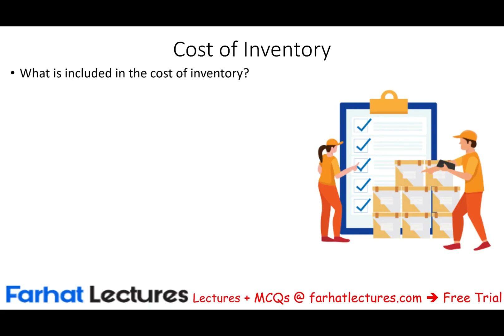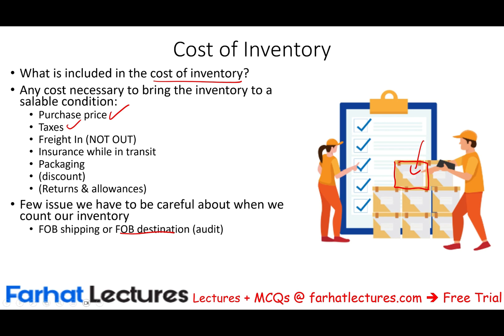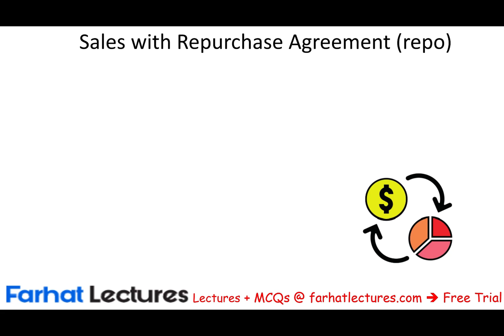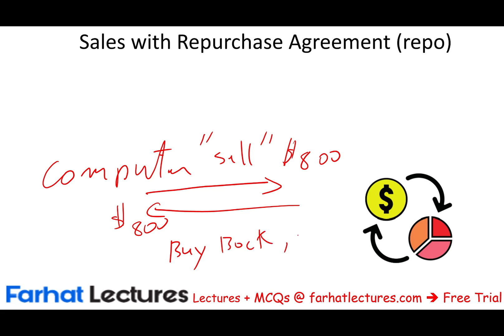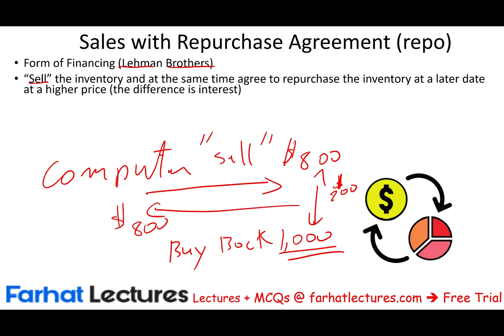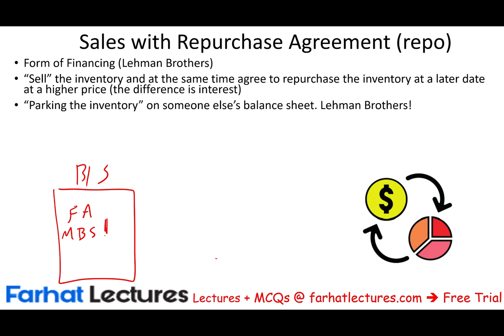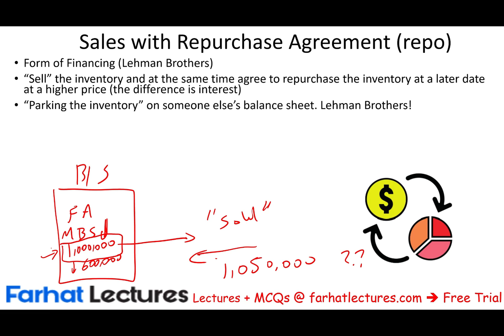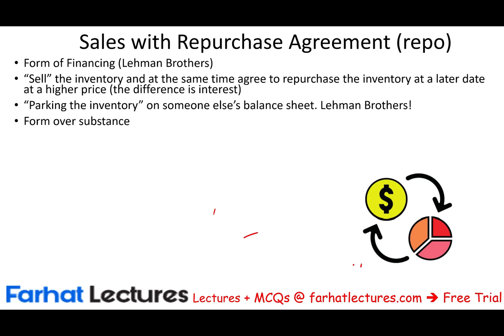Repurchase Agreements & Sales with High Returns Explained | Intermediate Accounting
In this session, I cover repurchase agreement and high sales return.

0:00 Introduction
Here's a summary of the video:

Cost of Inventory (0:04-0:31): The video starts by emphasizing the importance of determining the proper dollar amount to allocate to inventory, including costs to bring it to a sellable condition.
Sales with Repurchase Agreement (Repo) (2:16-3:36): The video explains how repurchase agreements work, where an item is "sold" with an agreement to buy it back at a higher price, which is a form of financing rather than a sale.
Lehman Brothers Example (4:12-6:35): The video uses Lehman Brothers as a case study to illustrate howRepo agreements can be used to temporarily remove assets from the balance sheet.
Example of Repurchase Agreement (7:22-8:23): The video provides an example of how to account for a sale with a repurchase agreement, treating it as a financing transaction rather than a sale.
Sales with High Rate of Return (8:31-9:13): The video discusses sales with high rates of return, common in industries like books and toys, where sellers offer generous return policies to encourage retailers to stock their products.
Accounting for Sales with High Rate of Return (9:14-12:10): The video explains how to account for these types of sales, including estimating returns, setting up refund liabilities, and adjusting entries when actual returns occur.
Example of Sales with High Rates of Return (12:14-13:18): The video concludes with an example of sales with high rates of return, and what entries are required if expectations change.

This video by Farhat Lectures explains two important concepts related to inventory costing: sales with repurchase agreements (repos) and sales with a high rate of return for intermediate accounting students and CPA exam preparation. The video covers the accounting treatment, examples, and adjustments needed for accurate financial reporting.

Repurchase Agreements and High Sales Returns

Repurchase Agreements (Repos):

A repurchase agreement, or repo, is a short-term borrowing arrangement in which a seller agrees to sell a security to a buyer with the promise to repurchase it at a specified price and date. It is commonly used by financial institutions to manage liquidity and fund short-term needs.

How a Repurchase Agreement Works:

Sale of Security: The seller temporarily sells a security to the buyer, receiving cash in exchange.

Repurchase Agreement: The seller agrees to buy back the security at a higher price, including interest, on a specified date.

Collateralized Loan: Although structured as a sale, a repo is effectively a secured loan, with the security serving as collateral.

Example of a Repurchase Agreement:

A bank sells $1,000,000 worth of Treasury bonds to a financial institution and agrees to repurchase them in 7 days for $1,005,000.

The additional $5,000 represents the interest cost, calculated as the repo rate.

Journal Entries for a Repo Transaction:

At the time of sale:

Debit: Cash $1,000,000

Credit: Repurchase Obligation $1,000,000

At the time of repurchase:

Debit: Repurchase Obligation $1,005,000

Credit: Cash $1,005,000

High Sales Returns:

High sales returns occur when a significant portion of goods sold are returned by customers. This situation can indicate poor product quality, incorrect shipments, or unfavorable market conditions. Sales returns can impact revenue recognition and inventory management.

Impact of High Sales Returns:

Revenue Recognition: Reduces total sales revenue, impacting net income.

Inventory Management: Returned goods must be restocked, affecting inventory levels.

Cash Flow: Refunds for returned items reduce cash inflows.

Example of Sales Return:

A company sells $10,000 worth of goods to a customer. The customer returns $2,000 worth of goods due to defects.

Journal Entries for Sales Returns:

When the sale is made:

Debit: Accounts Receivable $10,000

Credit: Sales Revenue $10,000

When the goods are returned:

Debit: Sales Returns and Allowances $2,000

Credit: Accounts Receivable $2,000

Debit: Inventory $2,000

Credit: Cost of Goods Sold $2,000

Key Differences Between Repos and Sales Returns:

Aspect

Repurchase Agreements (Repos)

High Sales Returns

Nature

Short-term borrowing

Reduction in sales revenue

Impact

Increases cash temporarily

Decreases net income

Reporting

Liability for repurchase

Contra-revenue account

Conclusion:

Repurchase agreements provide short-term liquidity to financial institutions while maintaining control over collateral assets. High sales returns, on the other hand, can negatively affect revenue and profitability, indicating potential issues in sales quality or customer satisfaction. Understanding both concepts is crucial for accurate financial reporting and cash flow management.